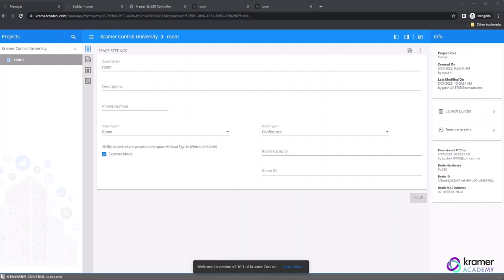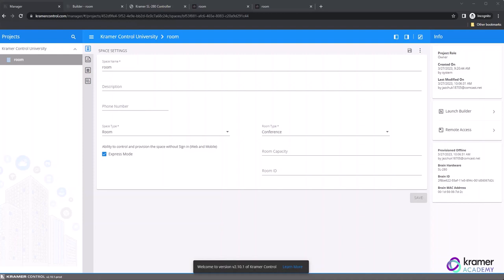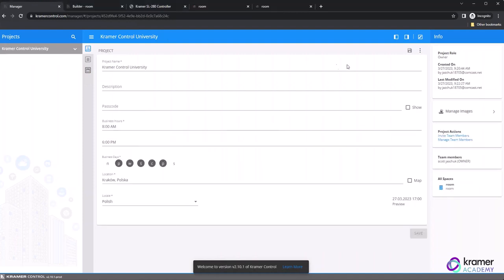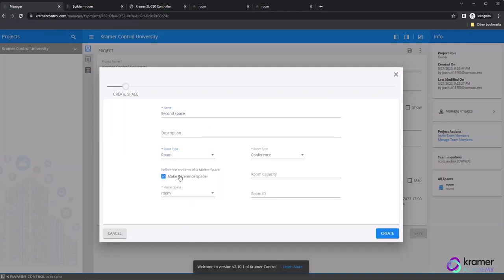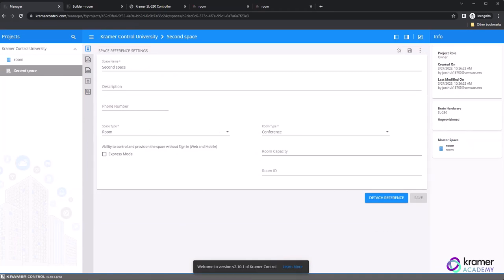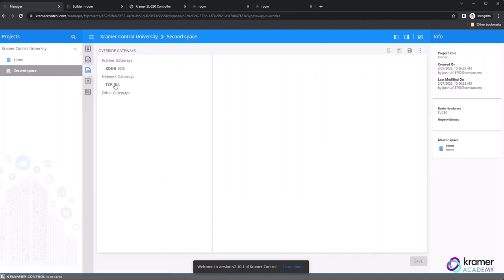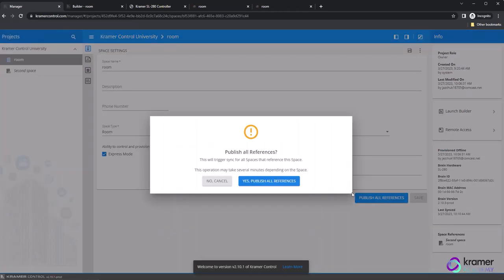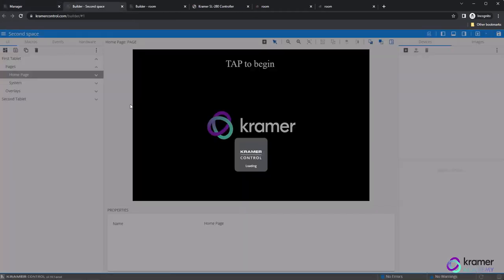Kramer Control Reference spaces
Reference spaces are useful when you have multiple identical spaces installed within the same site.
The reference space option allows the programmer to create additional duplicate spaces without having to open the Builder and recreate the GUI.
Another benefit of reference spaces is the ability to publish changes to all references at the same time.
You can make changes to the Master space without affecting the references, and once you have the Master space updated and working as desired, you can publish all references to push the latest changes that are appearing in your Master.